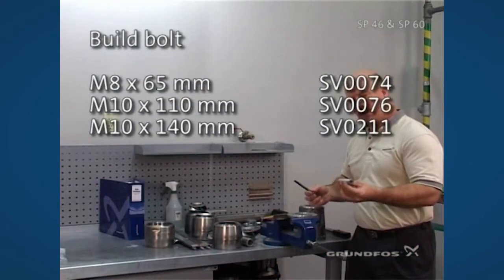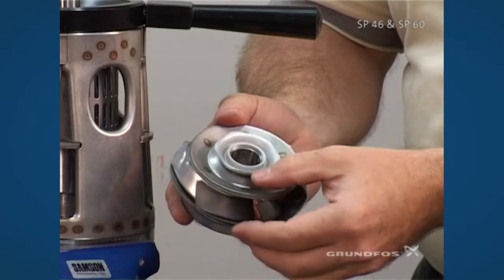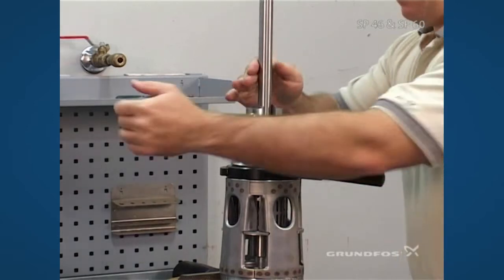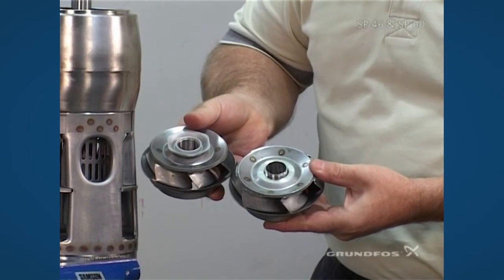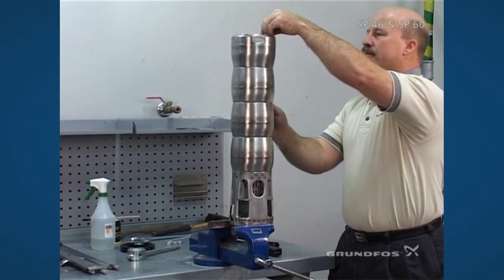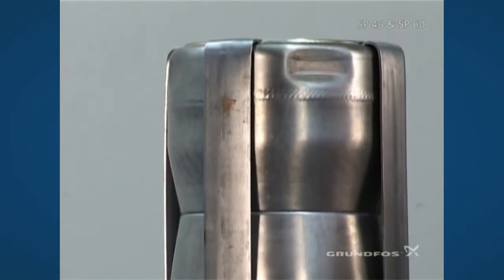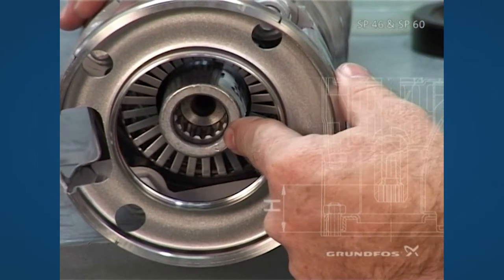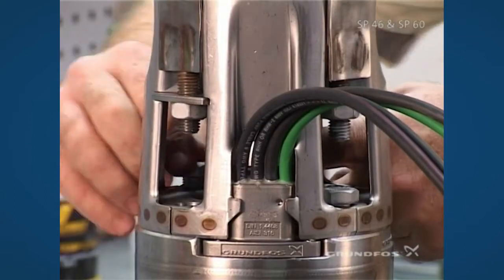How to repair Grundfos SP 46, SP 60 pumps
See how a Grundfos service specialist repair Grundfos SP 46, SP 60 pump and find out what the job requires and how it is performed.

The different sections include:
00:13 Fitting of inlet and first impeller
04:34 Fitting the upthrust washer, chambers and straps
10:01 Checking the end play
11:03 Fitting the motor
14:56 6 and 8 inch pumps and high effects motors

Learn more about SP, spare parts, service kits and additional services and solutions